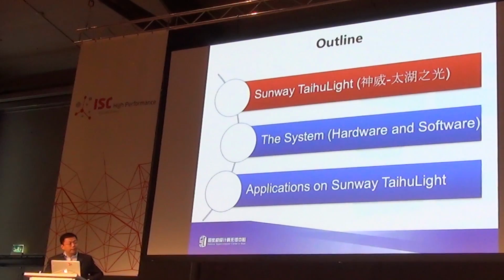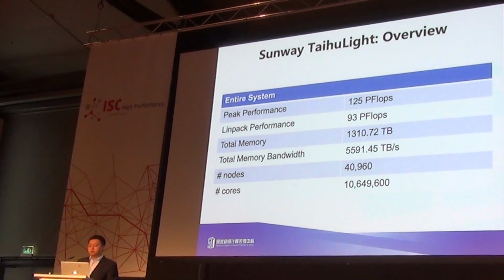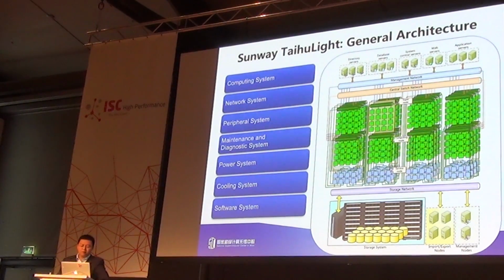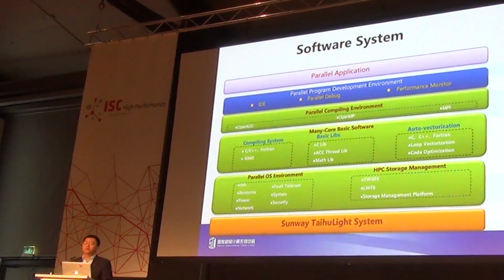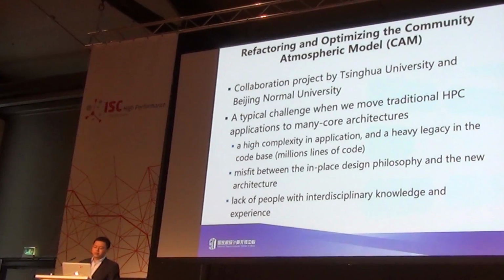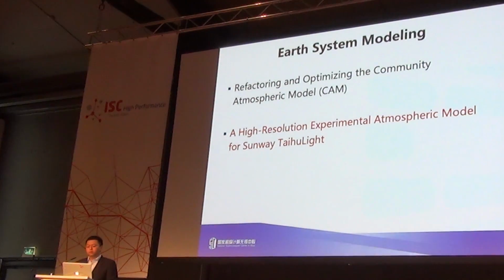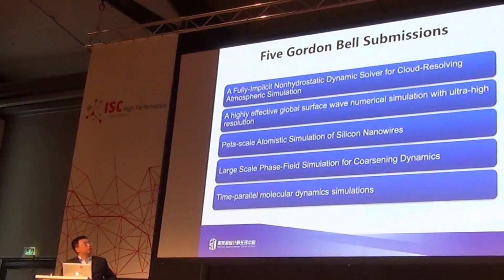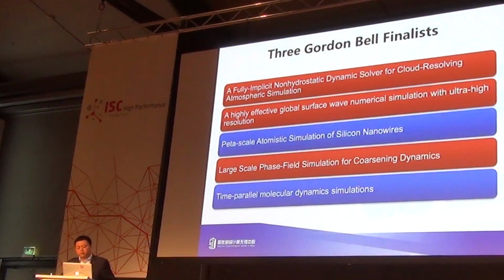Sunway TaihuLight crunches its data near light-sparkling Lake Taihu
In the first session of Distinguished Speakers, chaired by Erich Strohmaier, at ISC 2016 in Frankfurt, Germany, Haohuan Fu from the National Supercomputer Center at Wuxi in China, introduced the new nr. 1 machine in the TOP500 list: the Sunway TaihuLight. Haohuan Fu started by explaining the name of the new system. It is named after Lake Taihu. Lake Taihu is a lake with intense light in the eastern part of China, very close to the city of Shanghai. This is one of the most populated areas in China with a number of major cities with a lot of industries. The National Supercomputer Center at Wuxi is situated nearby the lake.